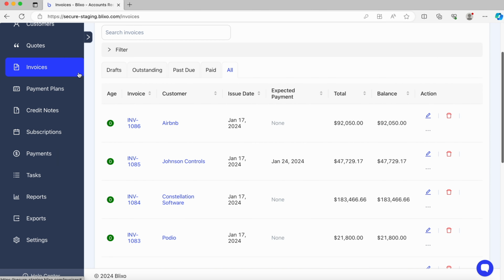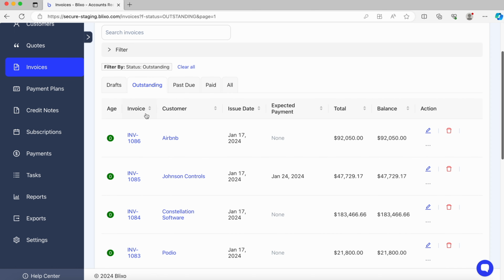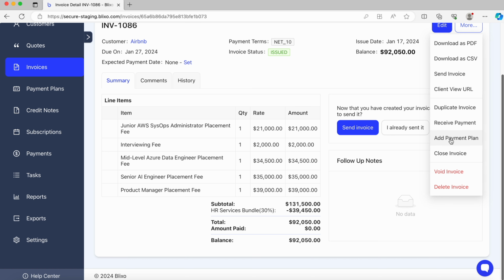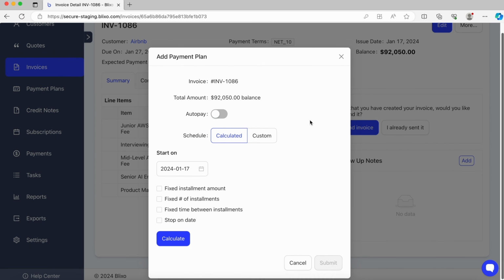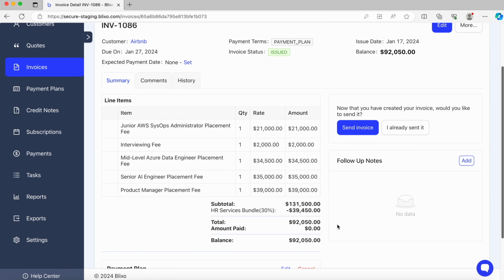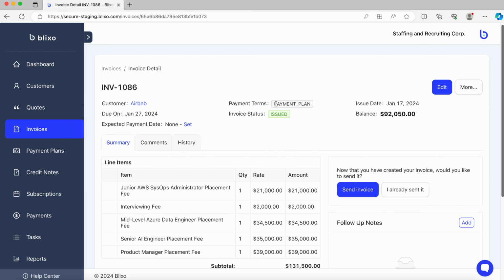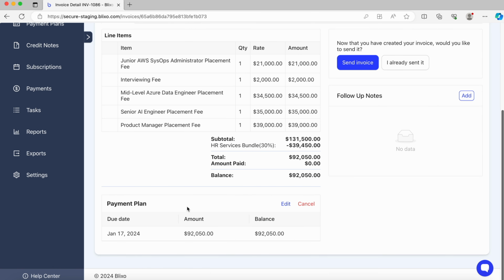How to add payment plan for an invoice on Blixo